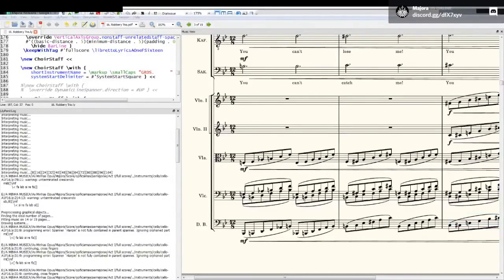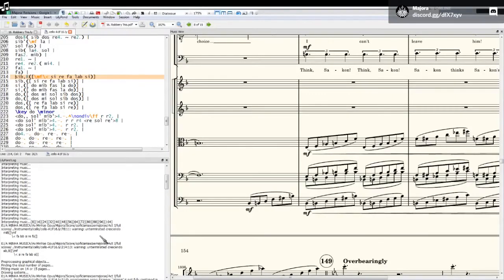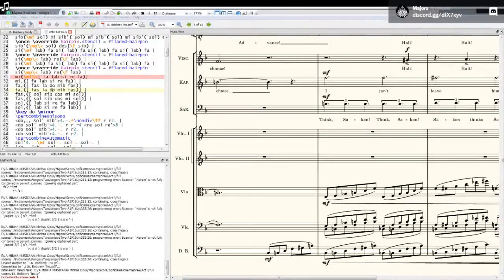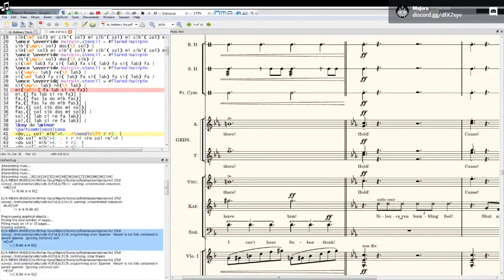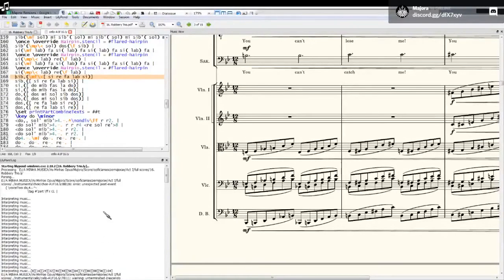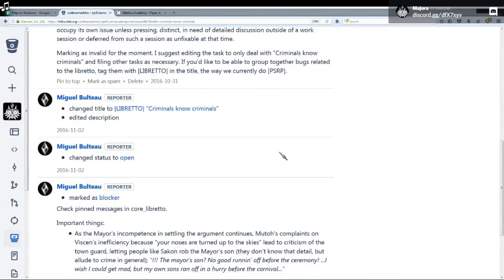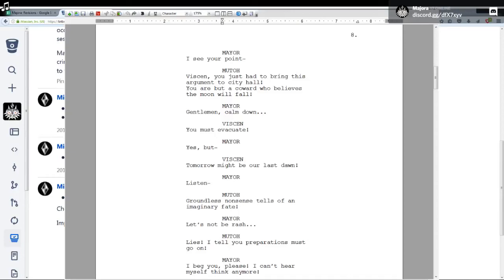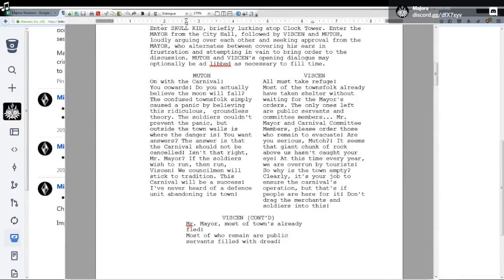M. Bulteau & Liam Greenough work on Majora - Livestream 1/8/2017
Final revision work on the score for a grand opera based on Majora's Mask. Mostly tedious notation work, but chat is available for interaction. :)
The 3+hour long opera is meant to be staged. Our current phase involves completing the score and including it in a comprehensive staging reference tome, which will also contain the lore along with concept art for costumes and the minimum recommended set strategy.